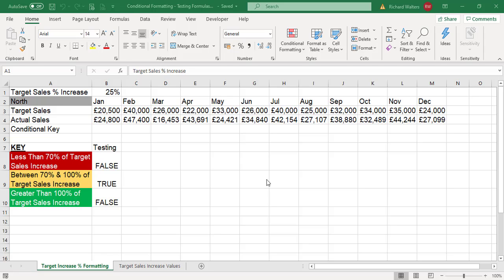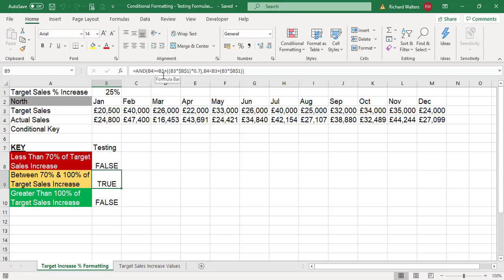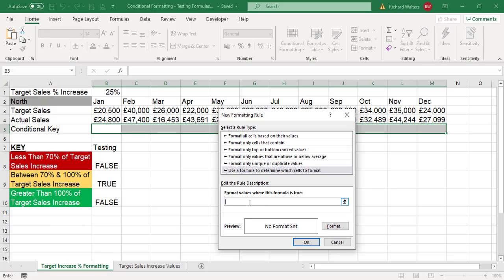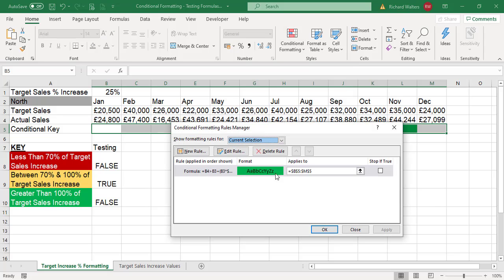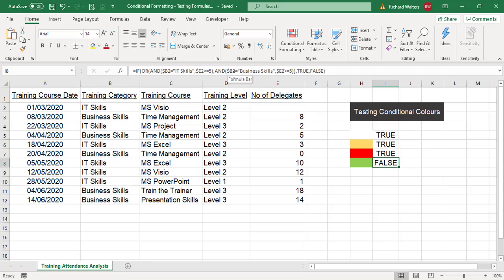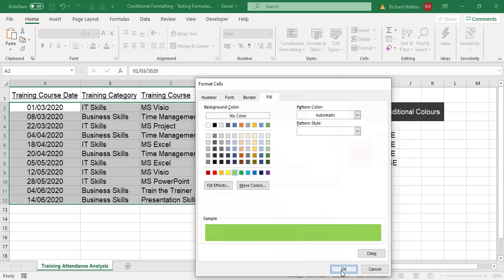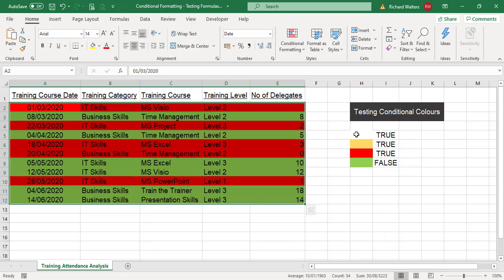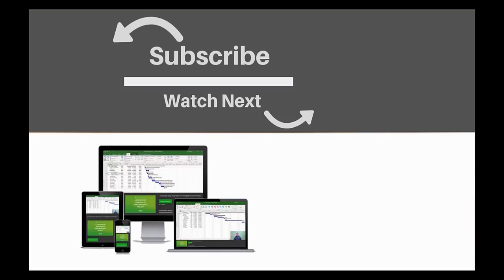How to create formula testing areas for conditional formatting in Microsoft Excel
In this Microsoft Excel quick skills tutorial you will learn how to create testing areas for formulas for conditional formatting in Microsoft Excel.
0:00 Creating formula testing areas for conditional formatting
5:52 IF, OR, AND function
8:03 Testing areas help with complex formulas